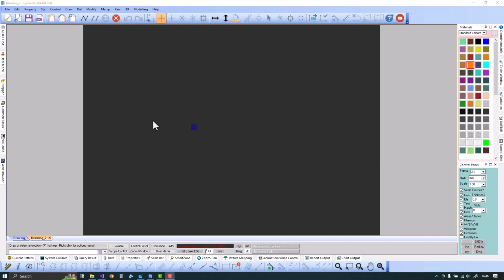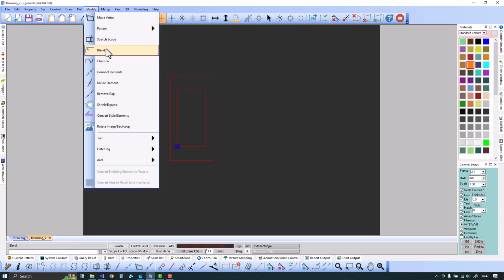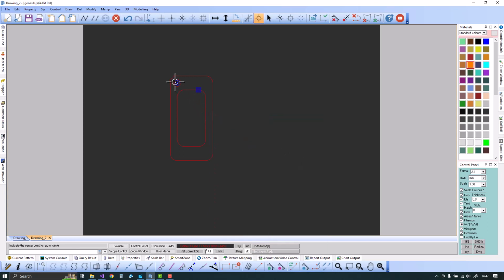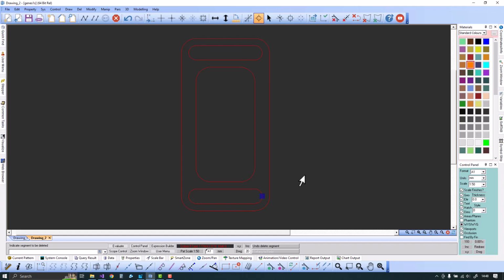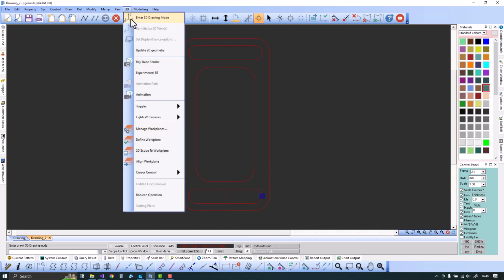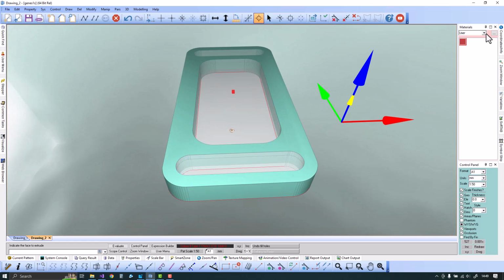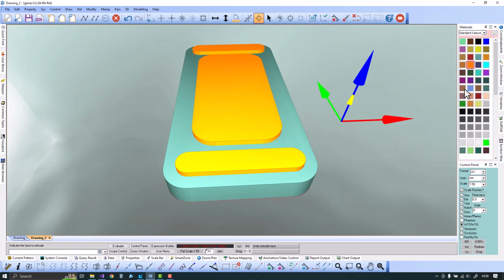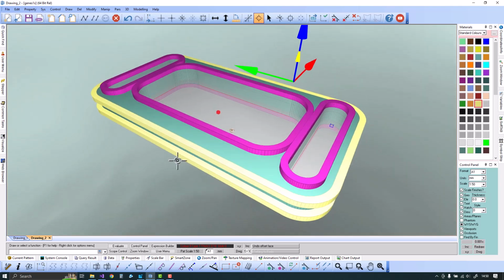genes1s CAD Extrude 2D into 3D geometry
This is a short video showing the functions used in genes1s CAD to use basic 2D geometry and then creating a more complex 3D mesh from it. It shows the use of basic geometric 2D functions, followed by more complex 3D face offset and extrusion commands.